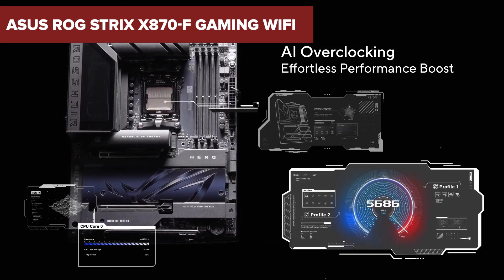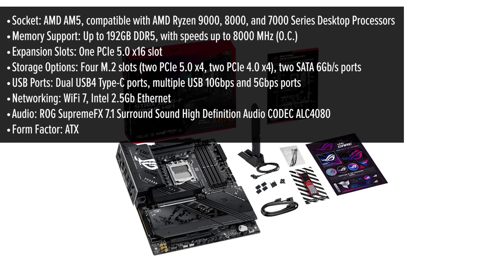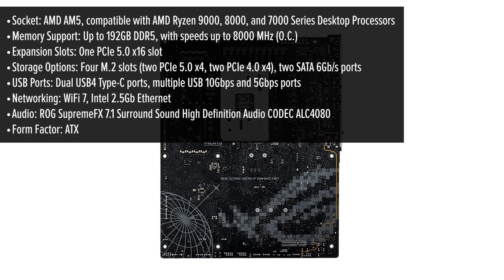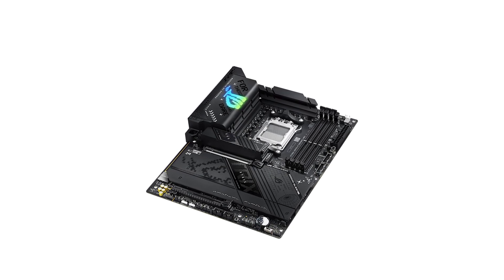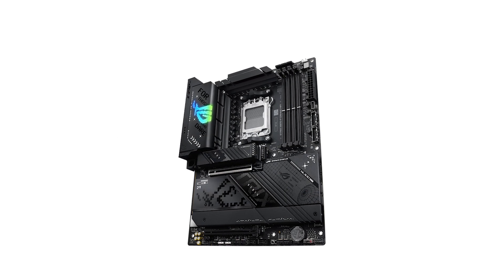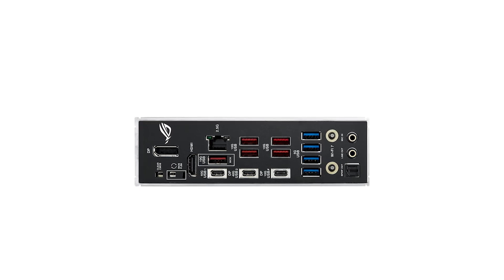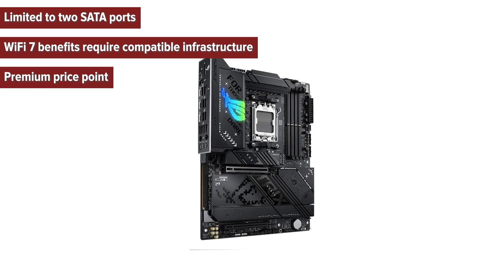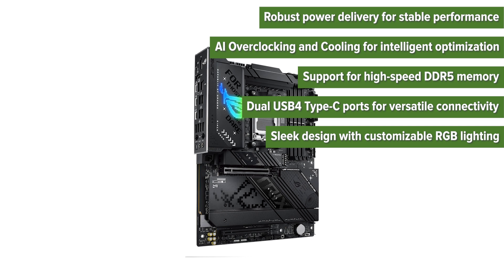Motherboard ASUS ROG STRIX X870-F GAMING WIFI REVIEW